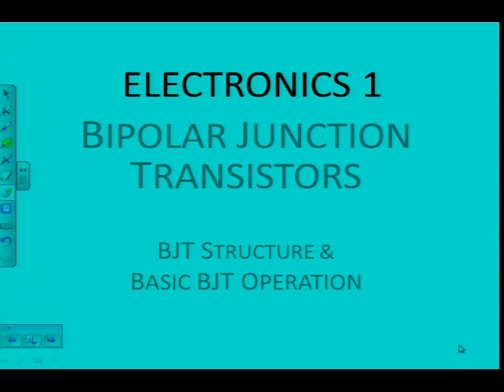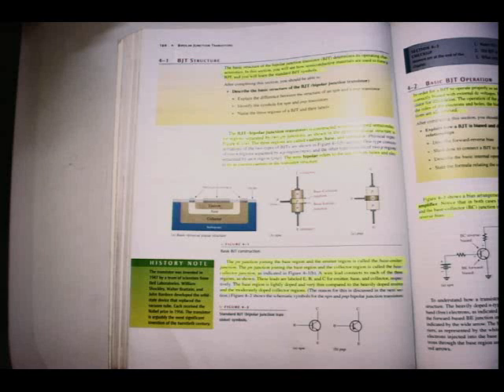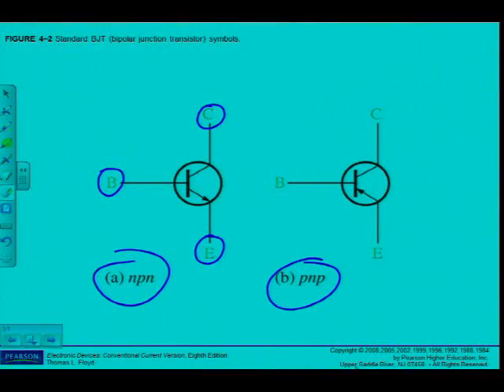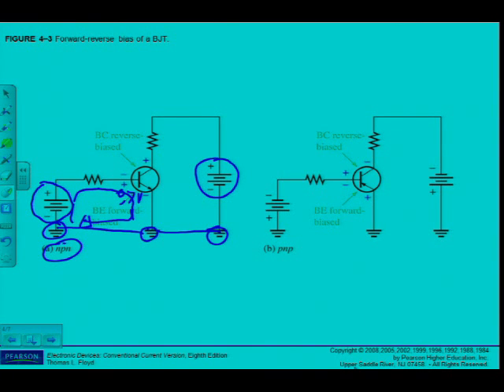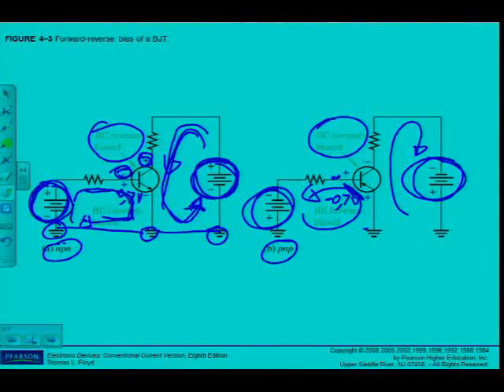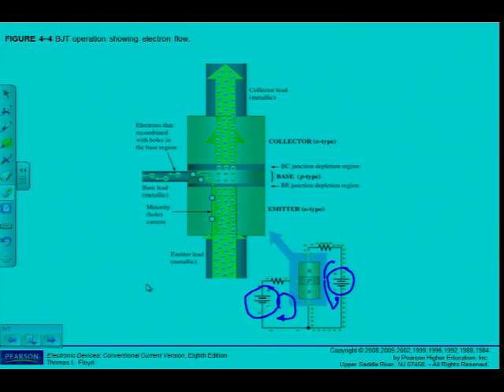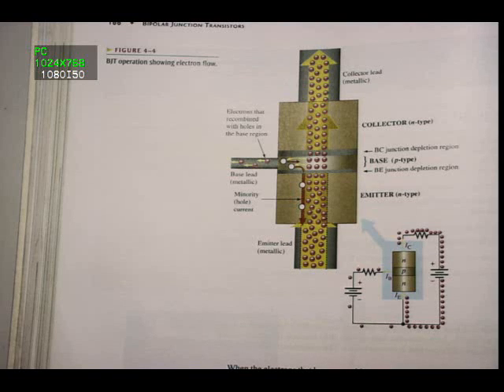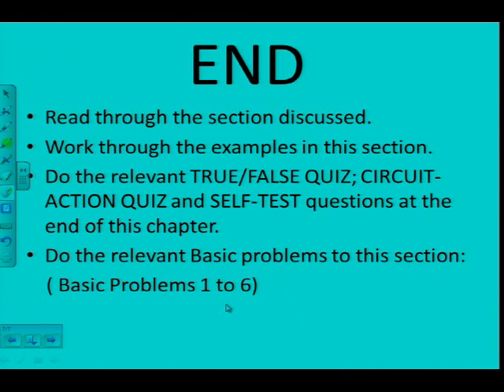EDSU-ELEC 2-Chapter 4 1 BJT STRUCTURE + 4 2 BASIC BJT OPERATION